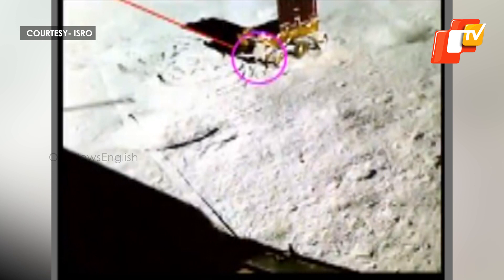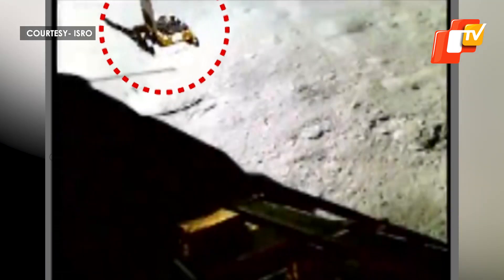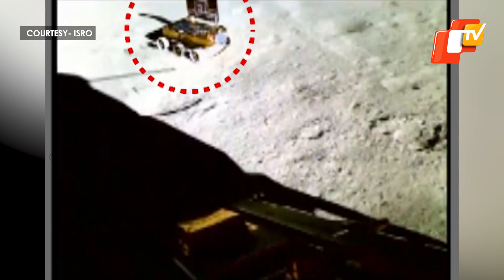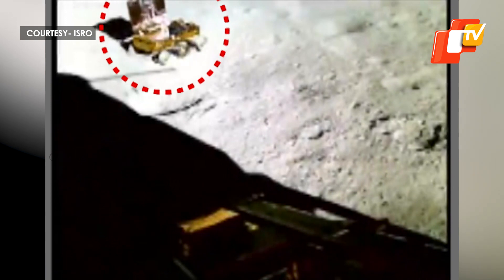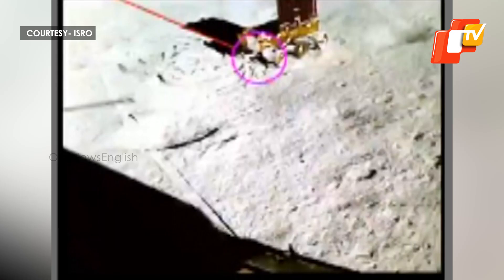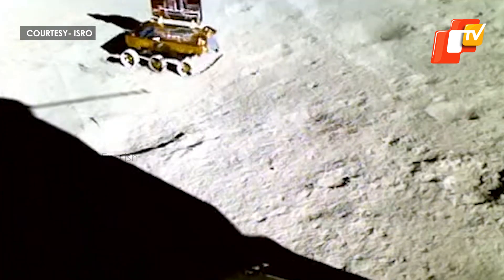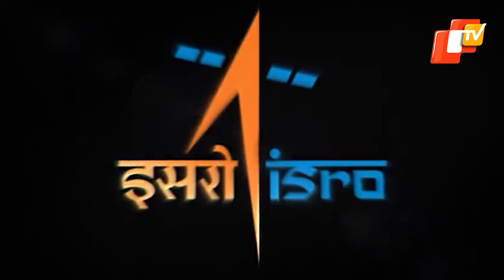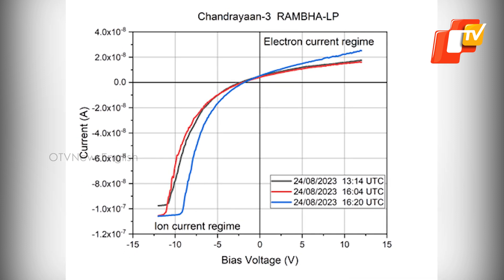Chandrayaan-3: Rover Pragyan ‘Playful’ On Moon Surface, ISRO Shares Latest In-Situ Experiment Data